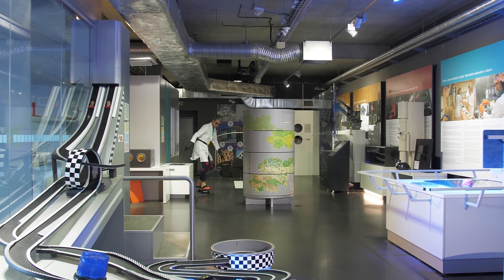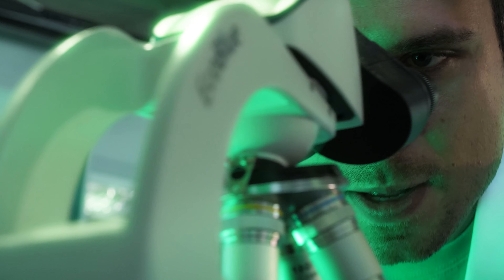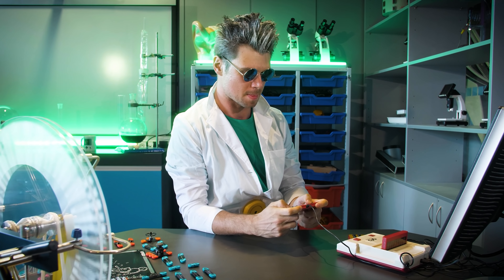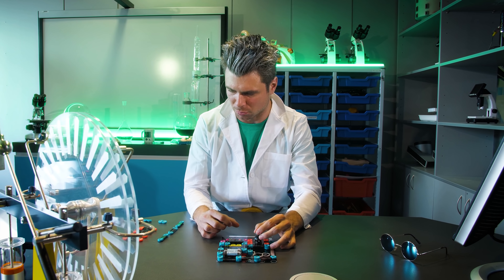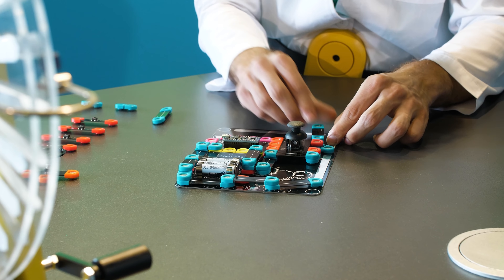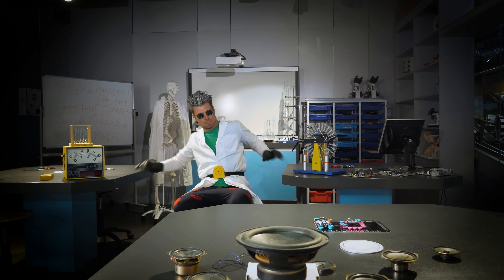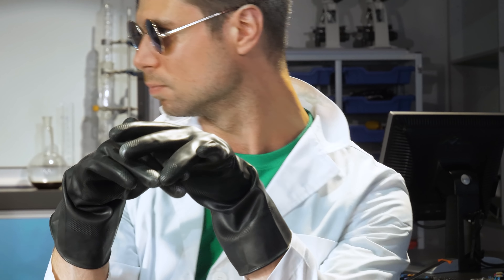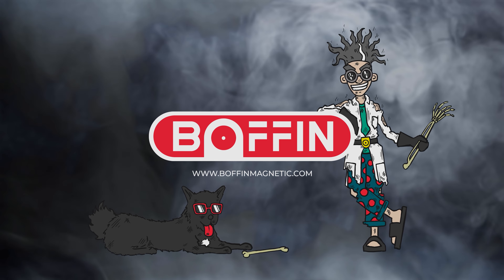Boffin magnetic - Presentation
Watch a story of a scientist and find out how came to the idea of boffin magnetic kit in this funny video 🧐